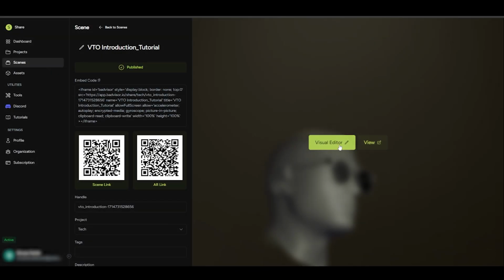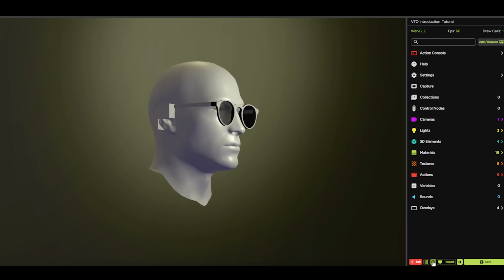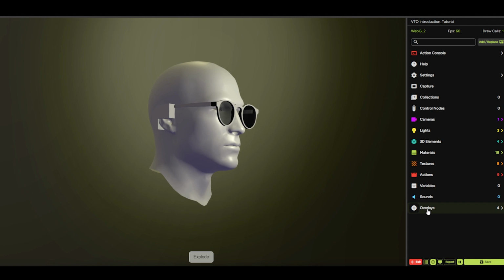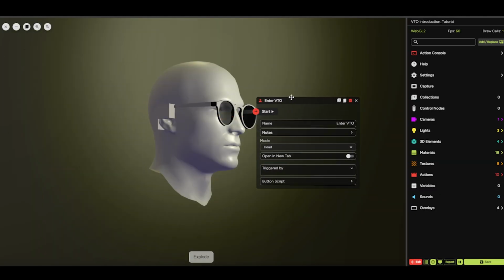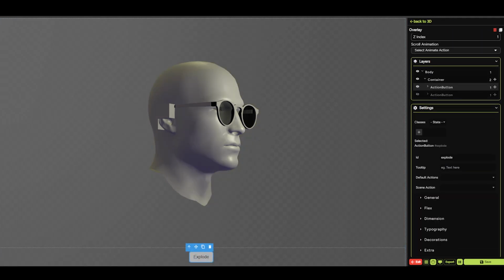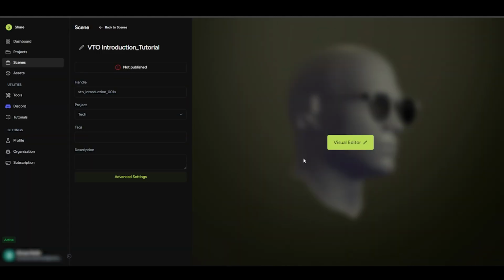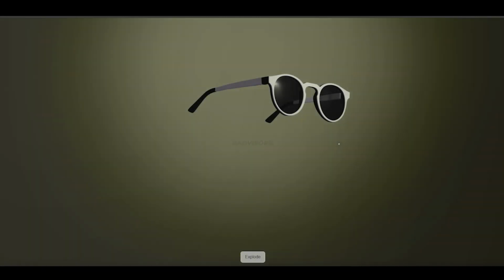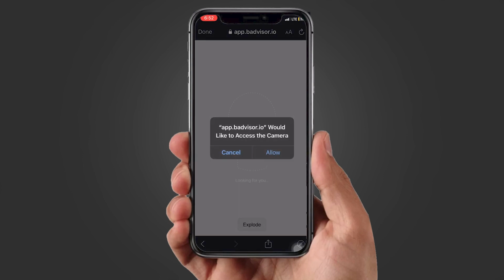Badvisor 4.0 - Actions: Enter VTO Introduction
With this fun tutorial you can learn how to try on 3D Assets in real time with our newest node Enter VTO or Virtual Try On.

Actions: Enter VTO Introduction